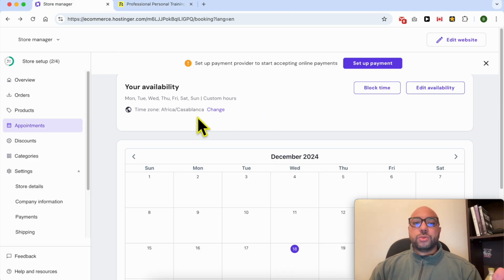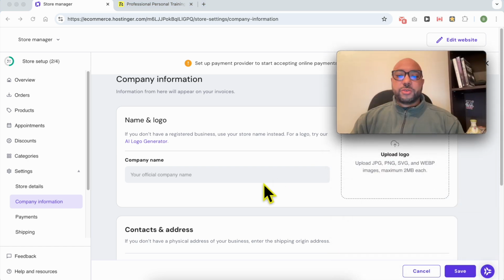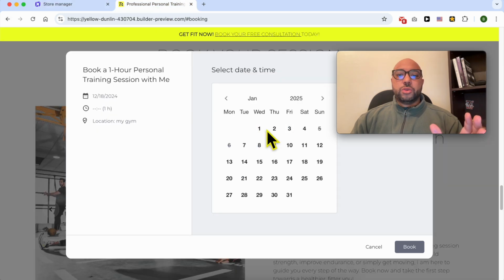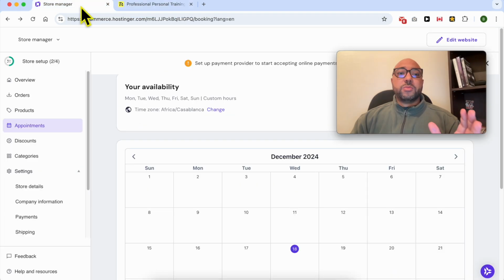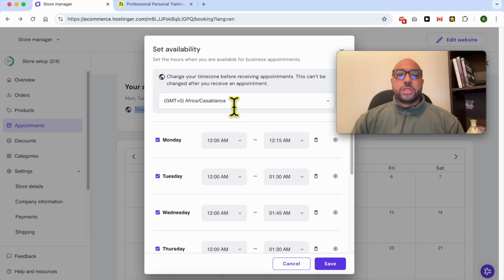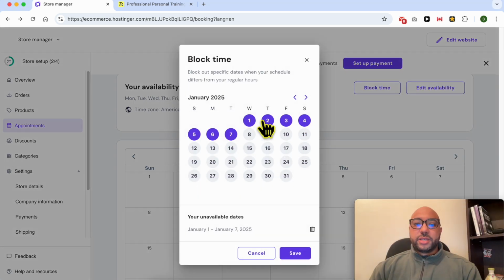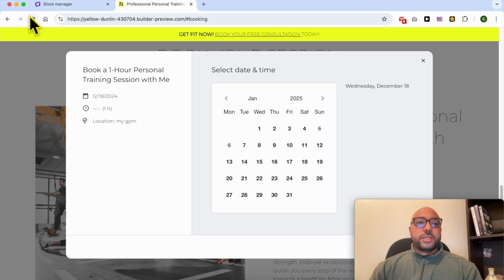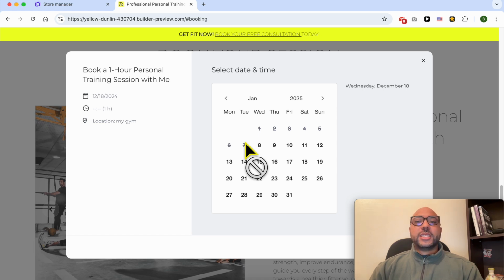How to Fix Incorrect Date Picking in Hostinger Website Builder Appointment System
In this video, learn how to fix incorrect date picking in the Hostinger Website Builder appointment system. I found an issue in the Hostinger booking system where blocked dates from January 1 to 7, 2025, were still showing as available. This is due to different time zones between the appointments calendar and the selected country for the store.

To fix incorrect date picking in Hostinger Website Builder, first, ensure your store’s time zone matches the selected country. In my case, changing the time zone to New York resolved the issue. Now, all days from January 1 to 7, 2025, are correctly marked as unavailable.

Fixing incorrect date picking in Hostinger Website Builder is simple and ensures your appointment system works accurately. Don't forget to access my free online course on Hostinger Website Builder, where you’ll learn how to get started, set up and design your website, optimize SEO, and more. Visit university.bensexperience.com for more details.